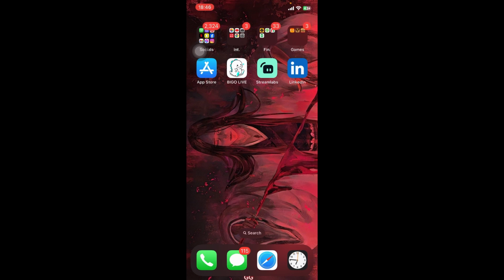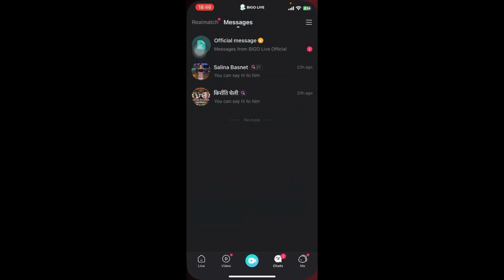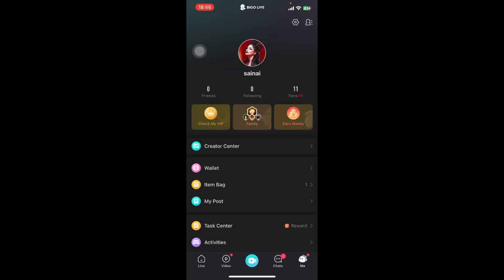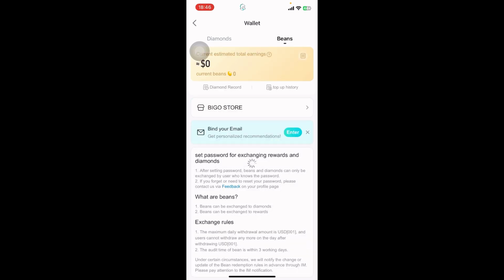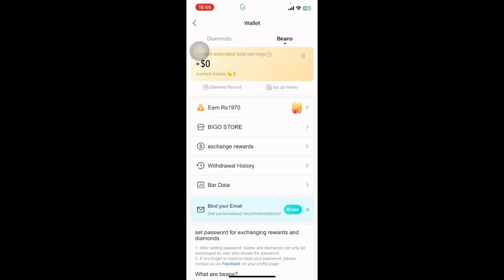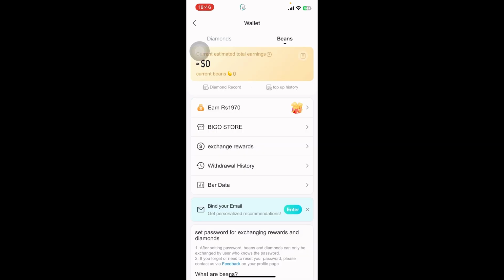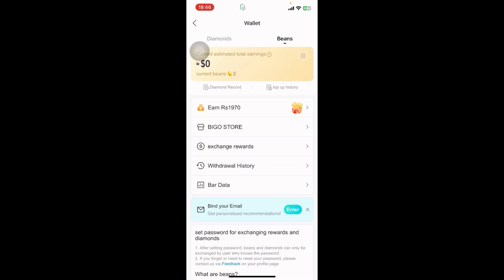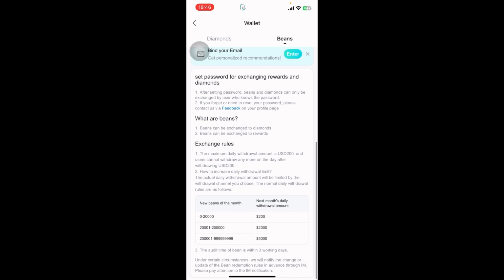How to View Money in Bigo Live 2024 | Bigo Live Tutorial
Ever wonder how much you've earned streaming on Bigo Live? This quick and easy tutorial will show you exactly how to check your bean balance! We'll walk you through navigating the Bigo Live app to find your wallet and see your hard-earned beans. No more confusion, just clear instructions to get you informed about your earnings.